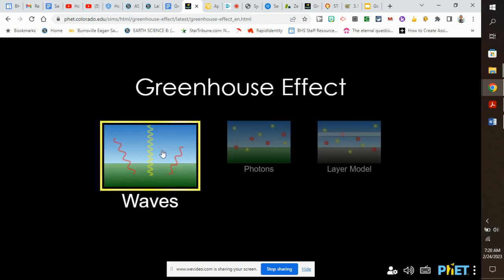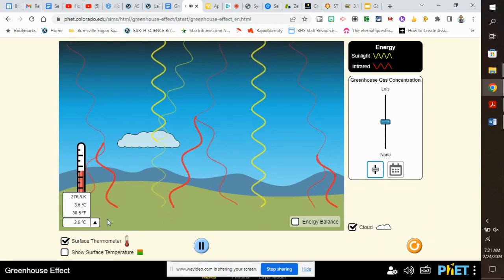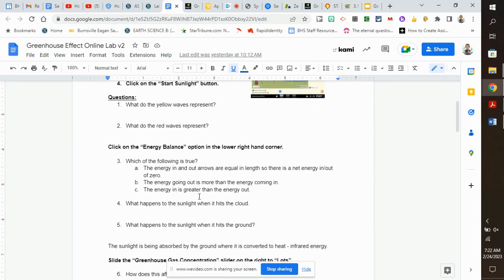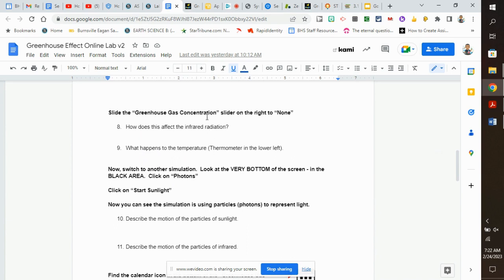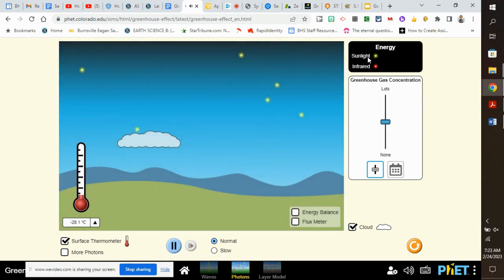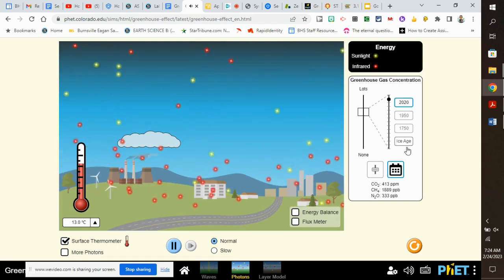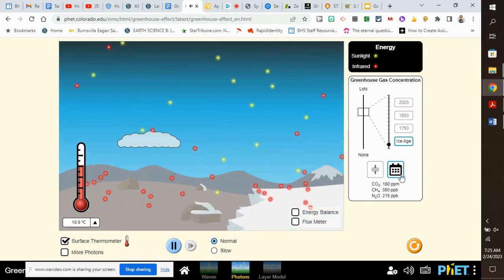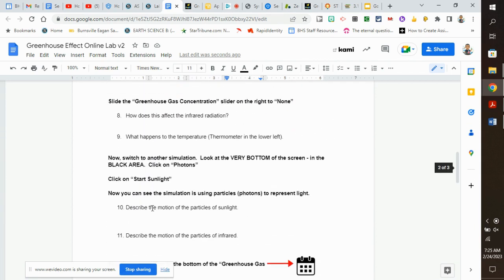Greenhouse Effect PhET Simulation